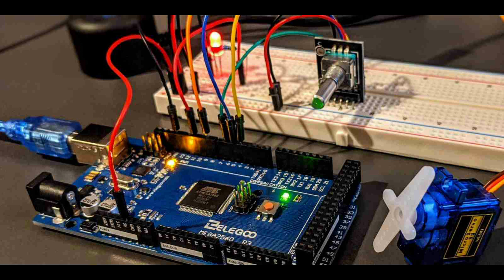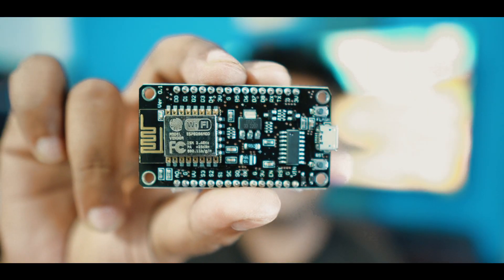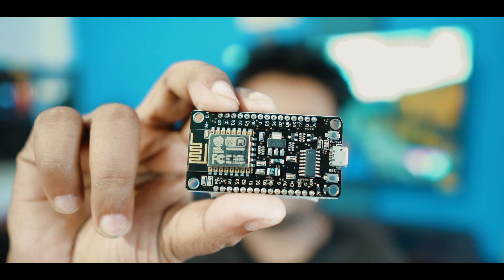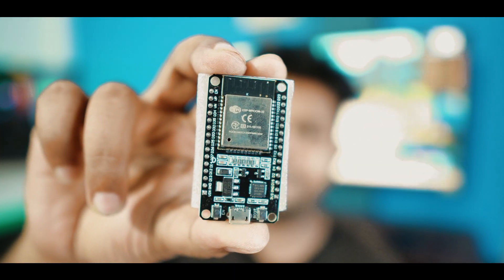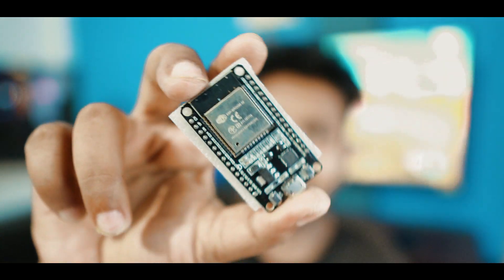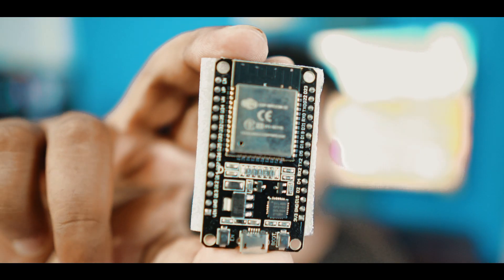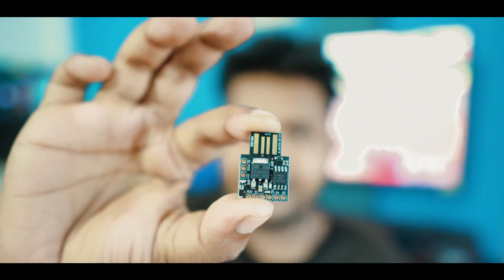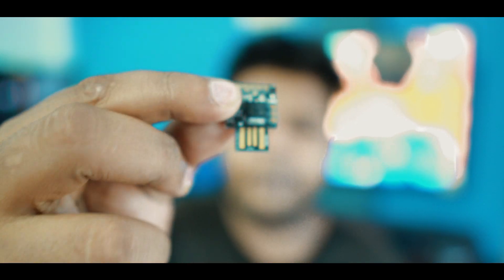Arduino ডিভাইস এর ব্যবহার সিকিউরিটি টেস্ট | Arduino Programming | #01